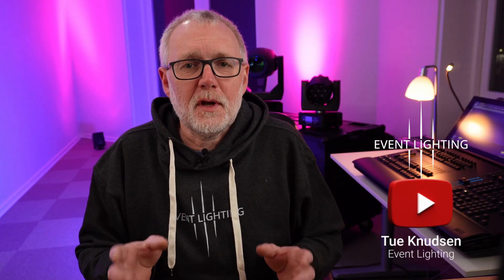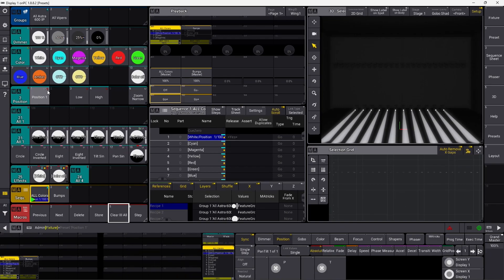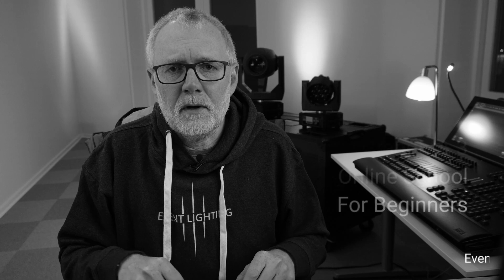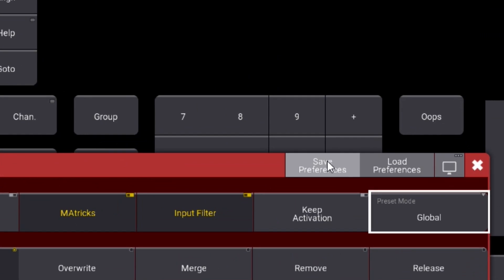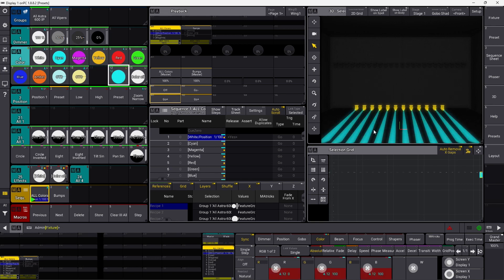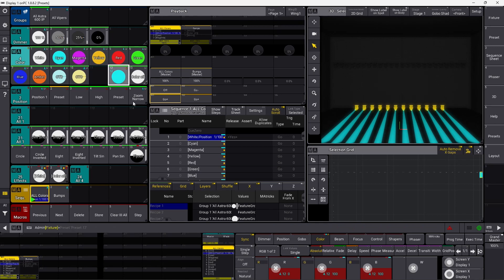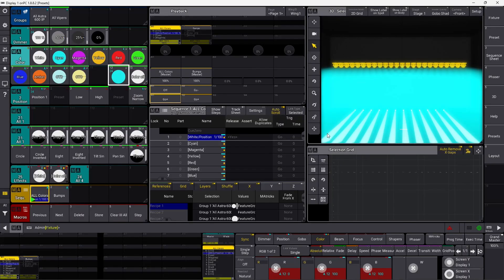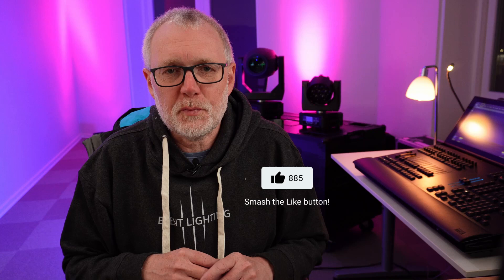GrandMA3 Selective Global vs Universal Presets: What's the Difference?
This time I will go thru the different options you have when using GrandMA3 presets.

You have the option of storing:
 - GrandMA3 Selective presets
 - GrandMA3 Global presets
 - GrandMA3 Universal presets.

But what’s the difference, and how can you control what kind of preset you want to store?

We will make a quick run through of the difference, and how you can control if you store a selective, a global or a universal preset in you grandMA3 session.

0:00 GrandMA3 Selective Global and Universal presets
0:50 GrandMA3 Selective Preset
2:39 GrandMA3 Global Preset
5:18 GrandMA3 Universal Preset
7:11 GrandMA3 Universal Preset in Phaser effects